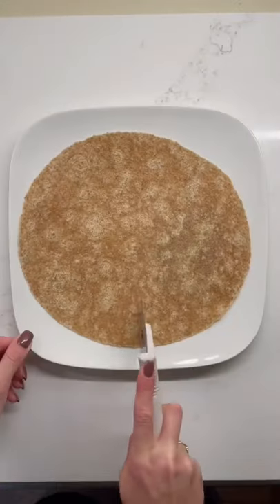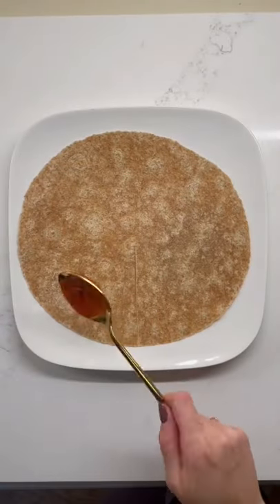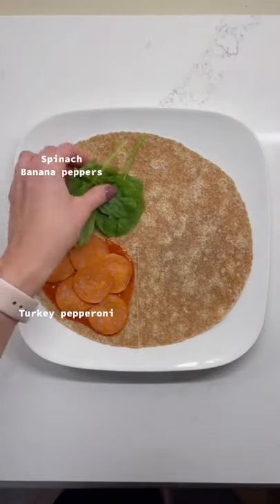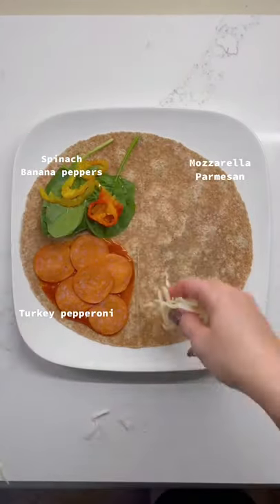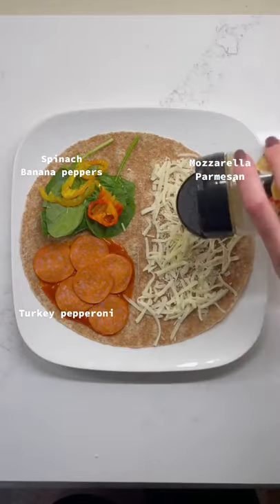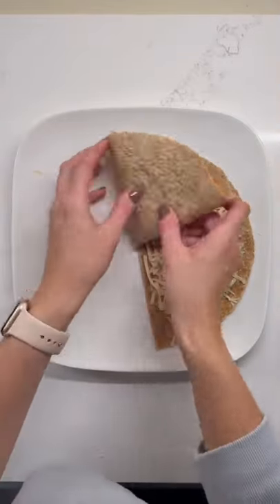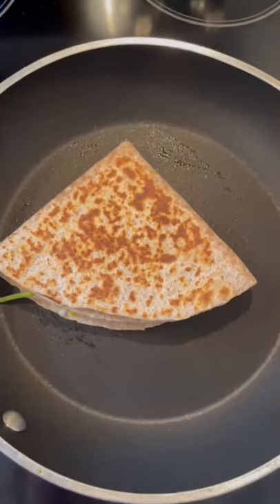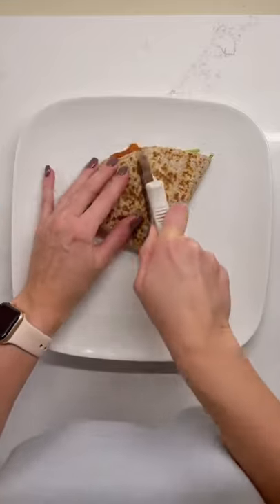TIKTOK WRAP HACK PIZZA STYLE